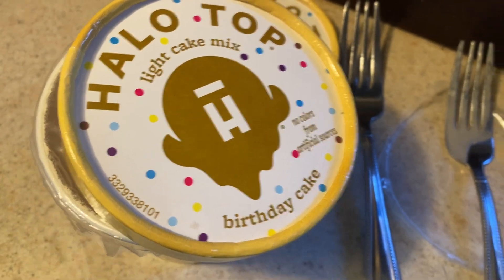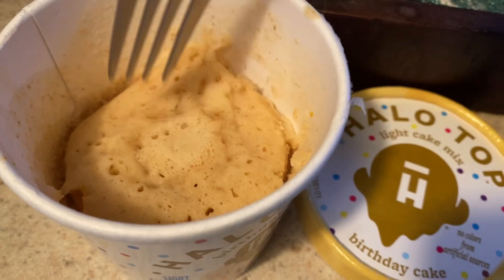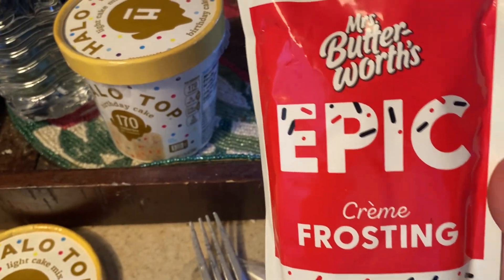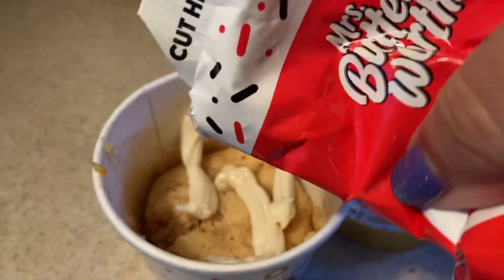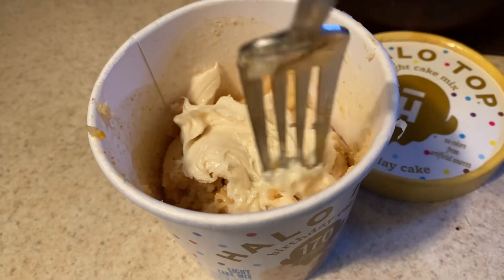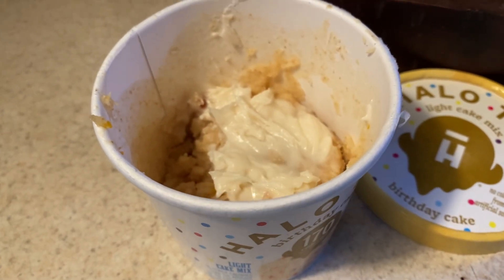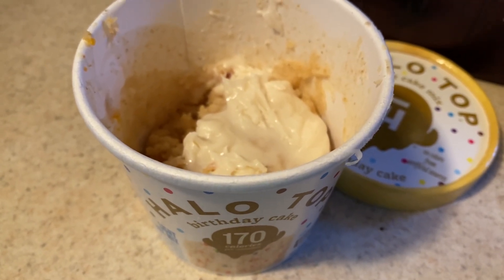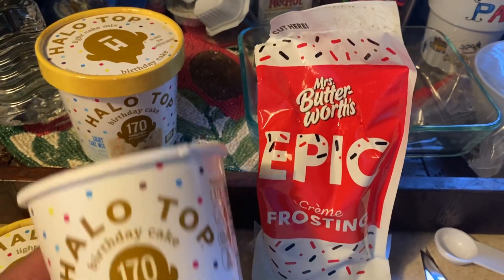Microwave cake in a cup - Halo Top birthday cake with Epic frosting afternoon dessert & movie